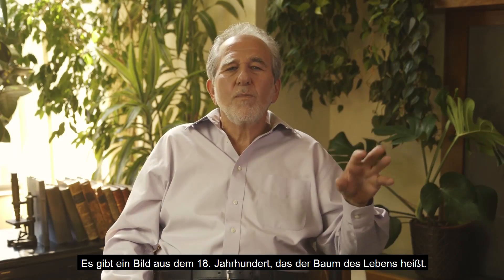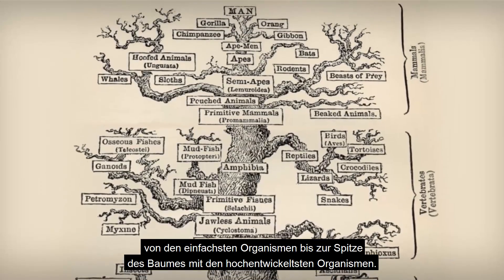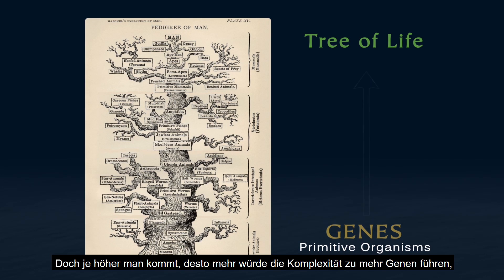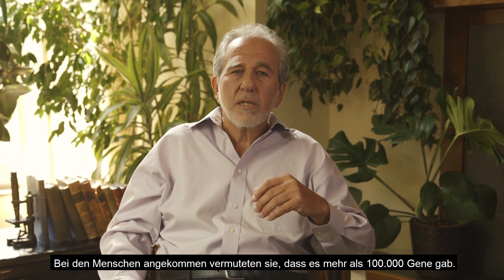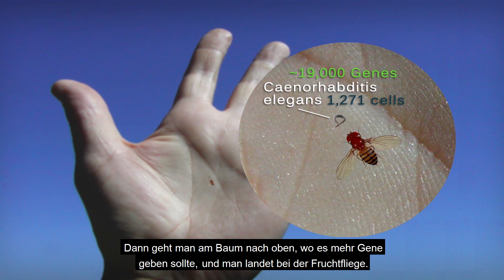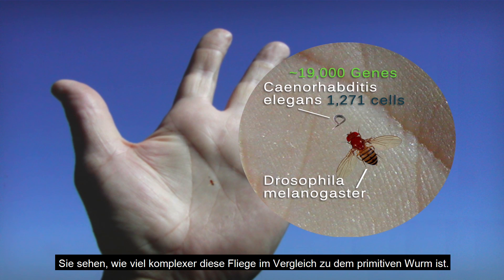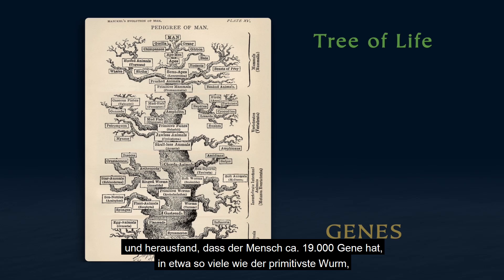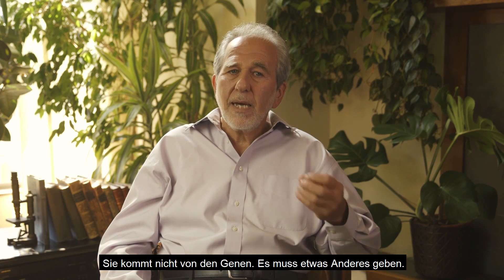The mutuality of man & worm 🌲🐛💪😀 | Bruce Lipton (englisch - deutscher Untertitel)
🔔Klicke auch auf die Glocke, damit du nichts mehr verpasst! ❤️

Psi Online - Der Online-Verlag rund um das Thema Spiritualität.
Deine Plattform mit digitalen Medien rund um Bewusstsein, erfülltem und glücklichem Leben, Meditationen und vieles mehr!

„Du bist der Meister deines Lebens! Der Geist ist stärker als deine Gene.“
Bruce Lipton, Wissenschaftler der Biologie, Bestsellerautor, ist vor allem für den Gedanken bekannt, dass die Gene und die DNA durch Gedanken und Einstellungen eines Menschen beeinflusst werden können.
Es beschäftigt sich beispielsweise mit der Frage: Ist Selbstbestimmung nur eine Illusion?
Denn es scheint heute ein unantastbares Dogma: Die Gene bestimmen, wie wir uns entwickeln, wie wir aussehen, wie wir denken und fühlen, an welchen Krankheiten wir leiden und sogar wie wir uns verhalten. Lipton beweisst allerdings: es gibt tatsächlich Intelligente Zellen.
Lipton erwarb einen Bachelorgrad in Biologie an der Long Island University im Jahr 1966 und einen Doktorgrad in Entwicklungsbiologie an der University of Virginia.
Der Biologe Bruce Lipton ist überzeugt: Unsere Zellen haben die Antworten auf alle Probleme unserer Zeit.